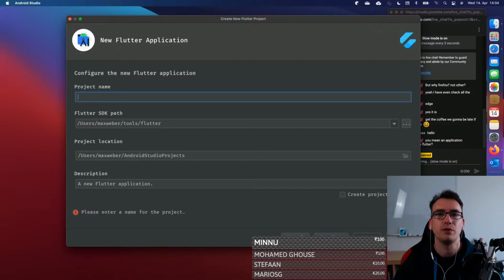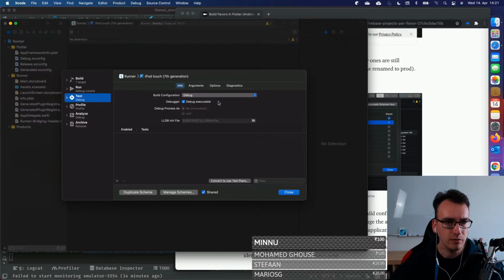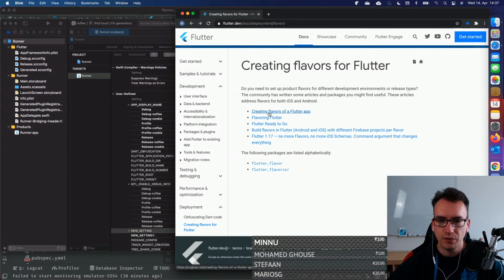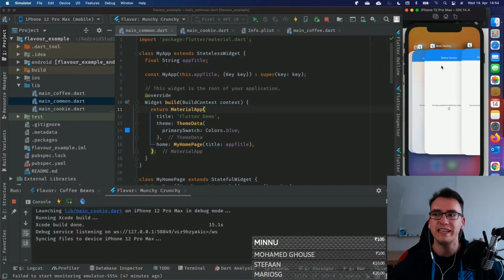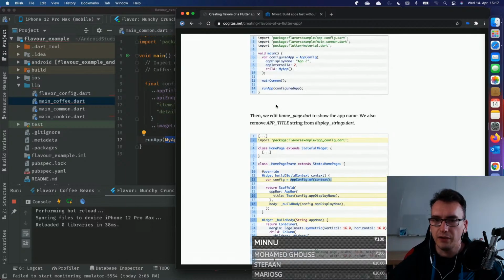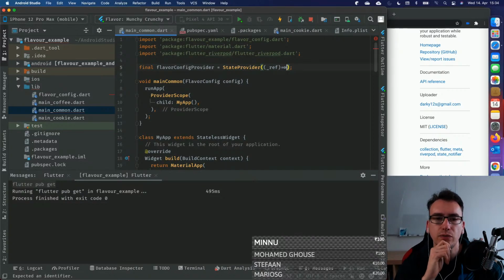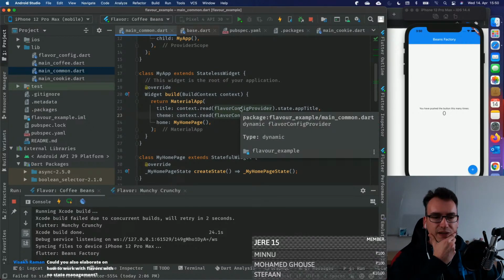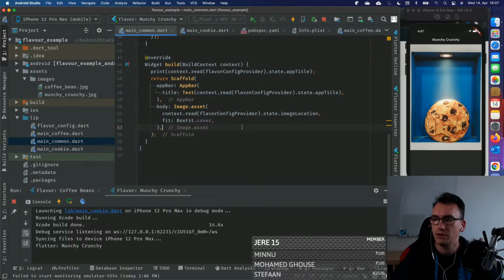Flutter Flavors - Flutter Live Learning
**ALL THE YOUTUBE EQUIPMENT I USE**:
💻 MacBook Pro
📹 Lumix FZ1000
🎙 Samson Mic

🎉 ACCESSORIES:
Satechi USB-C Adapter
SD Card for 4k Videos